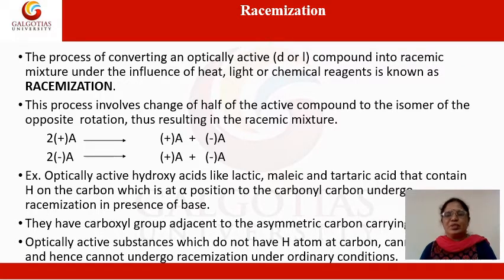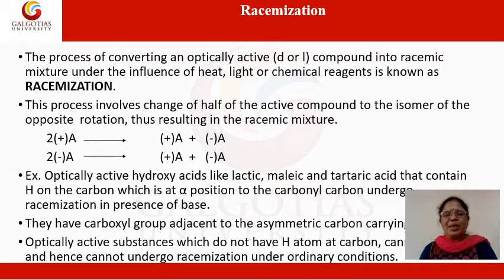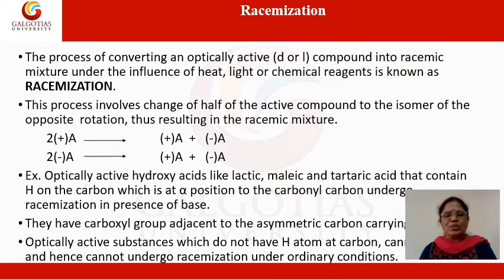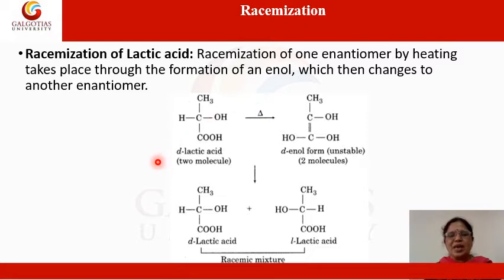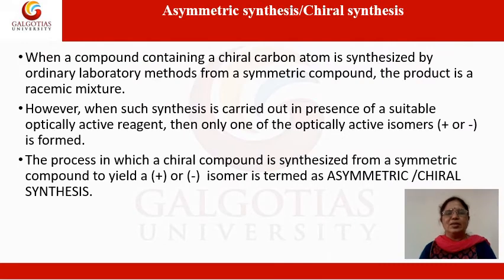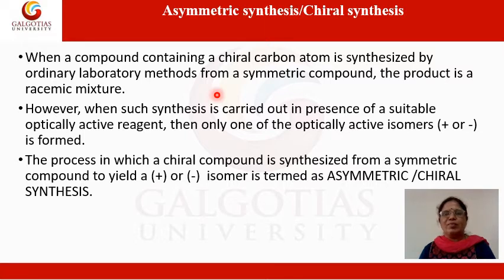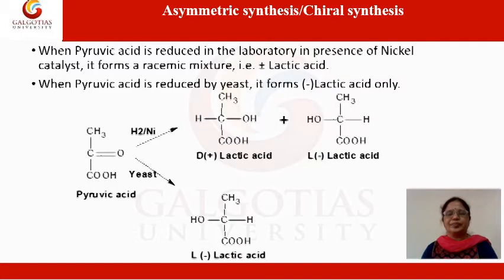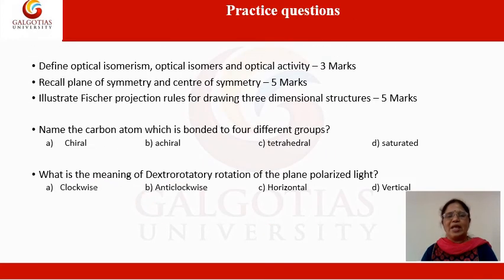5 SMAS_Racemization